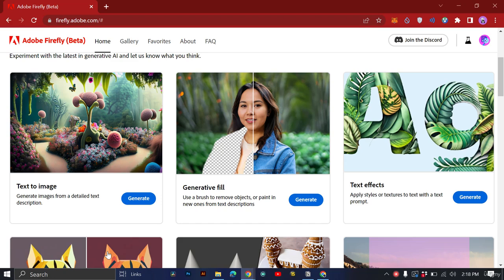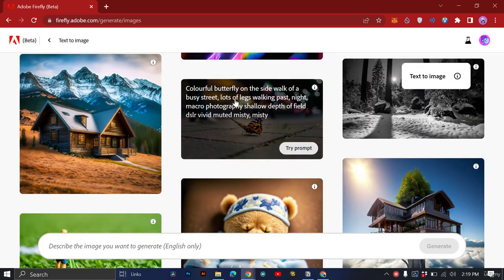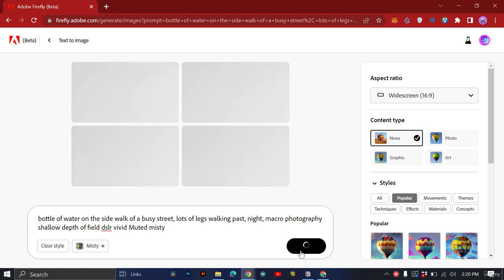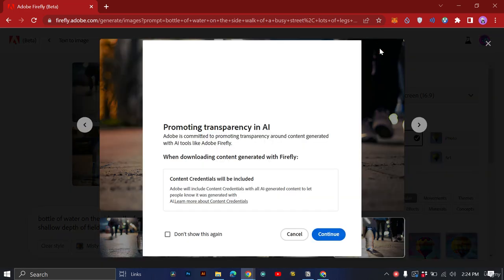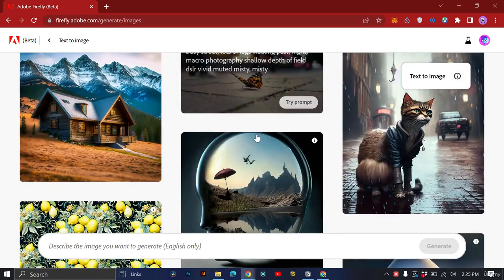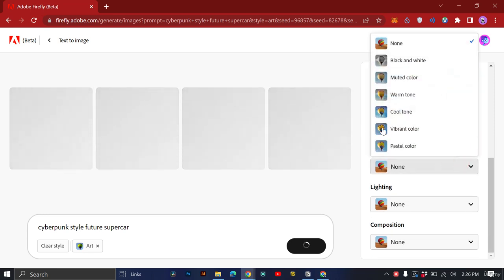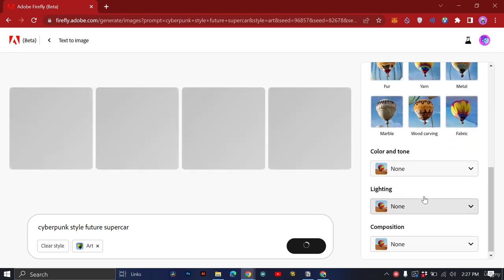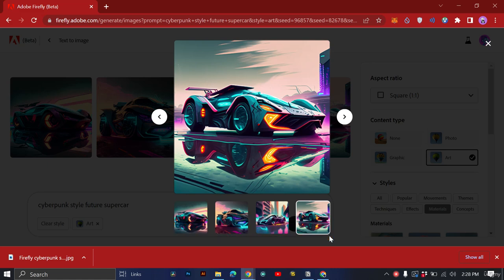2. Text to image